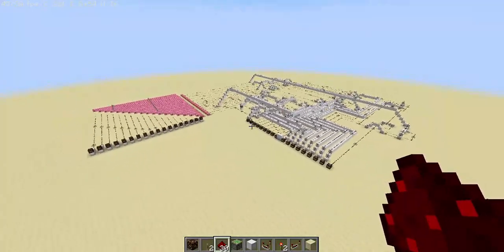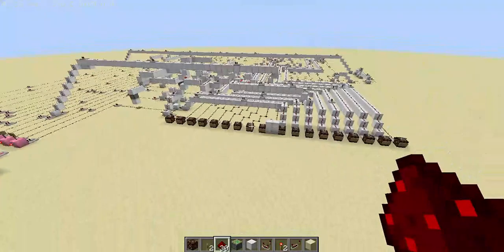Minecraft Addition Calculator V1 (progress update)